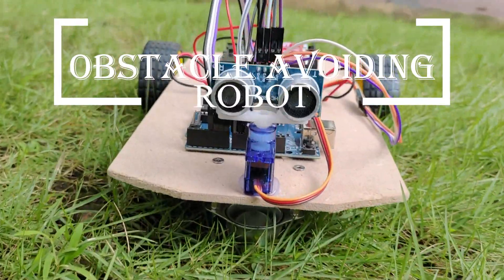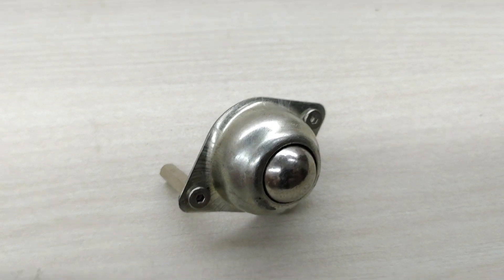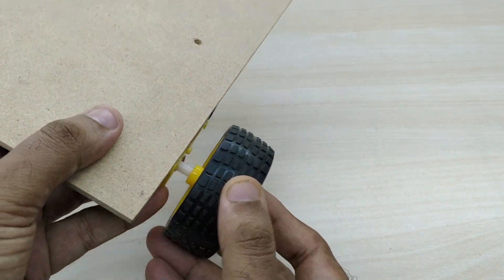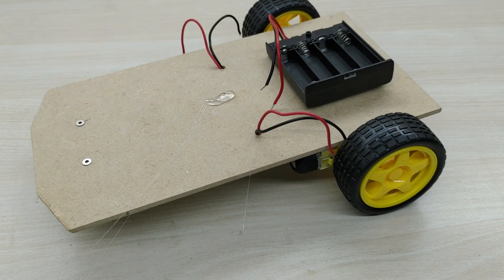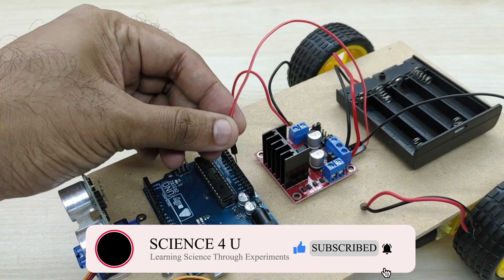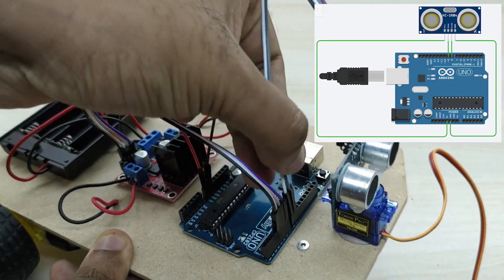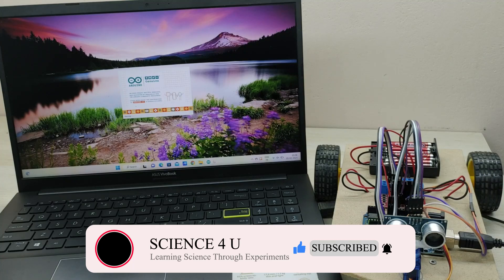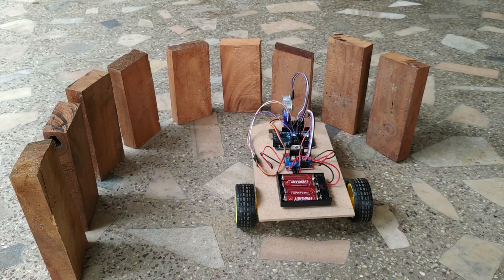Intelligent Obstacle Avoiding Robot || Step by Step Tutorial || Arduino Project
Hello friends,
    In today's video I am going to show you how to make an intelligent obstacle avoiding robot. This is an Arduino project in which the obstacle avoiding robot detects the presence of obstacles using HC-SR04 ultrasonic sensor. The motors are driven by L298N driver board. The ultrasonic sensor is connected to an SG 90 servomotor to give the effect of an eye looking at both sides after detecting an obstacle, changing direction and then moving forward.
    After detecting the obstacle, the robot stops , moves backward and changes direction and then goes further forward.

1. Arduino UNO board
2. L298N motor driver
3. HC-SR04 Ultrasonic Sensor
4. SG 90 Servo Motor
5. Motors with wheels
6. Battery pack, AA x 4 with on/off switch
7. Jumper wires

You can watch the obstacle avoiding robot with advanced algorithm in the following link. It scans both left & right and choses direction without obstacle.